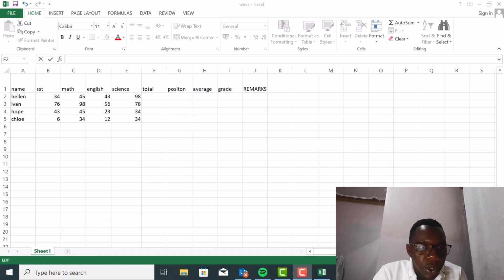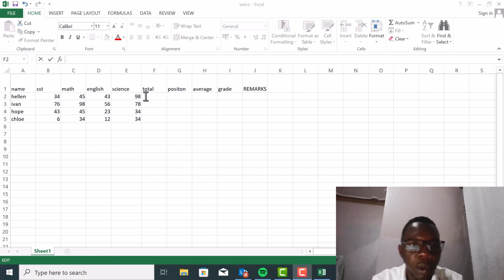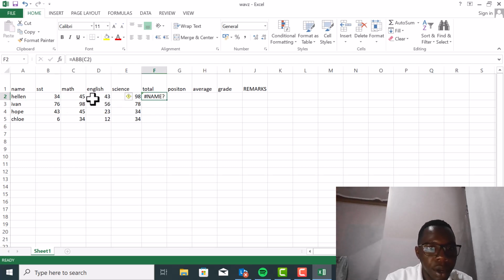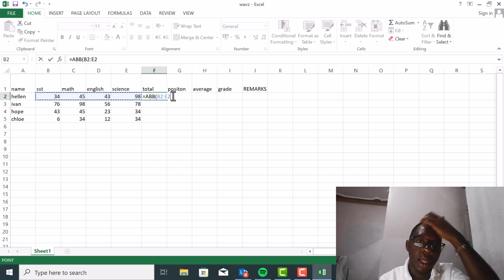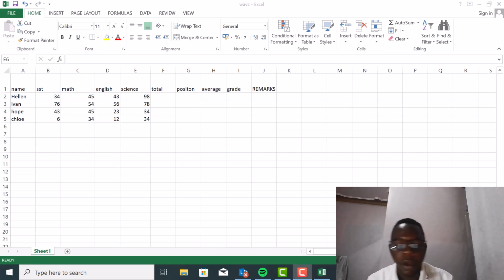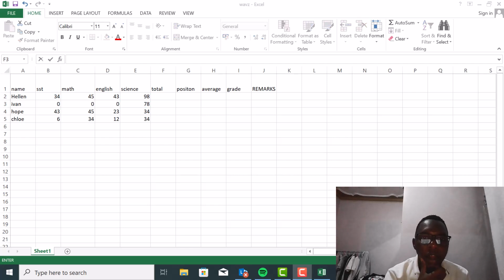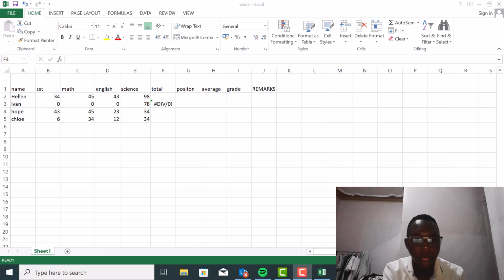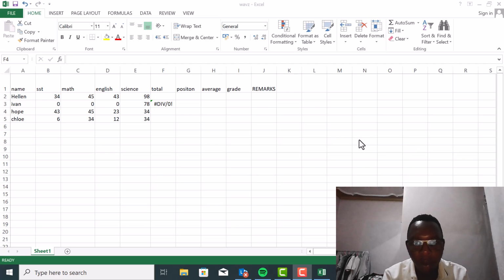COMMON ERRORS IN EXCELL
Some of the common errors people encounter when using exell